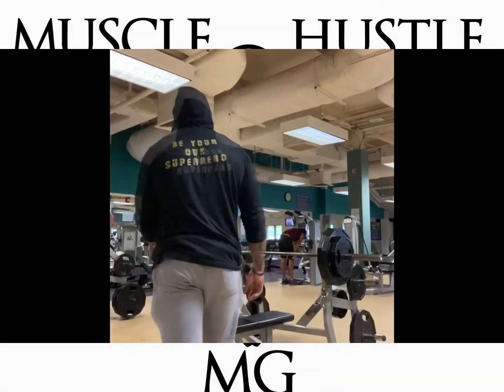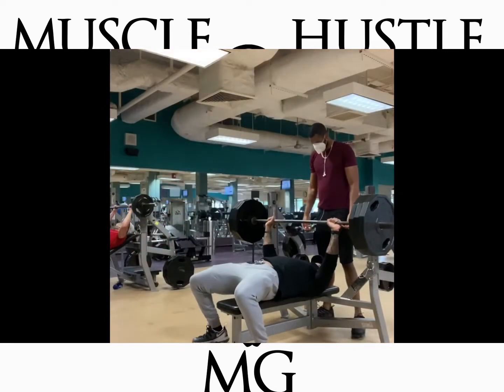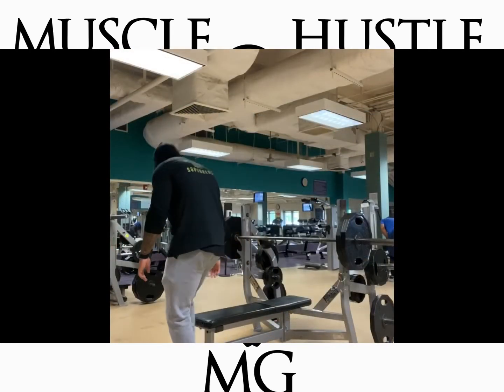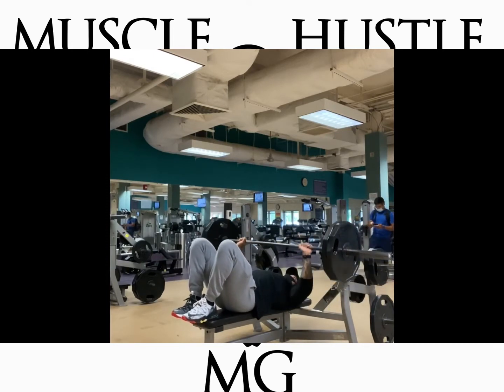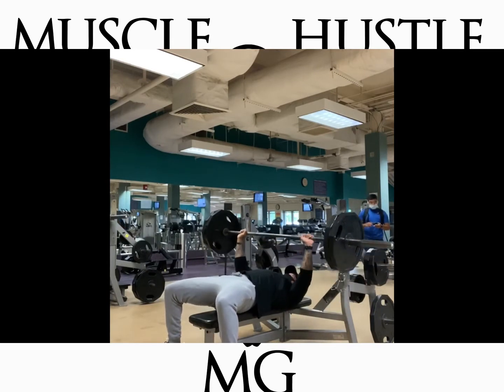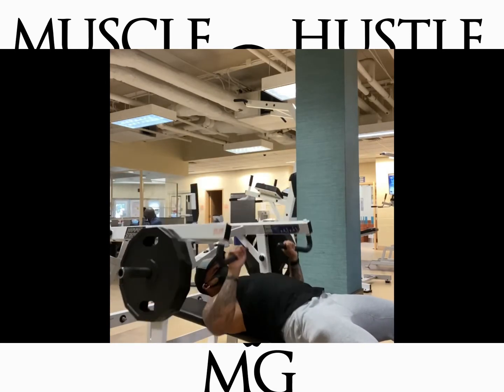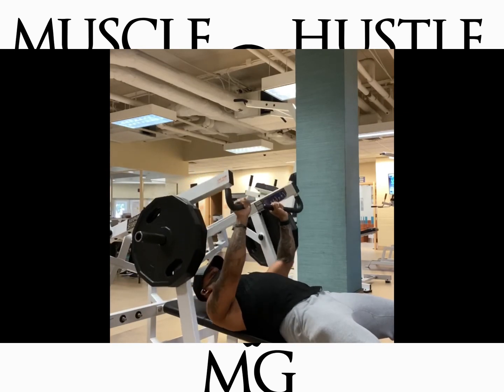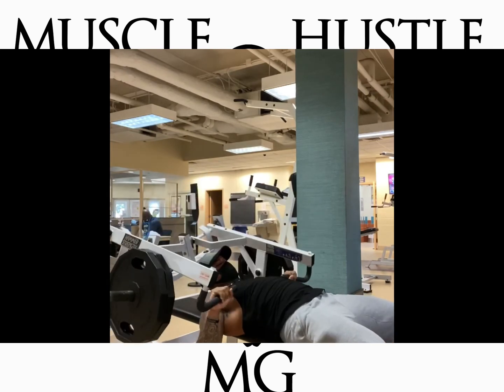Chest workout while dieting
Chest day workout for strength while on a caloric deficit.

MuscleHustlemgcleHustlemg.com
For Merch

Full workout
✅Warm UP
WIde Chest Strength Machine
3X15 2-45lbs plates on ech Side

✅Flat Bench
135x8
225x5
275x3
315x2 Assited

225x5 Legs UP 3 Legs Down or until Failure

✅ DB Slightly Standing FLys 4 sets
35x10

✅Laying Chest press
2-45lbs Plates On Each Side 3 Sets x 8
Pause/Pause/Squeeze x5 as explained on video